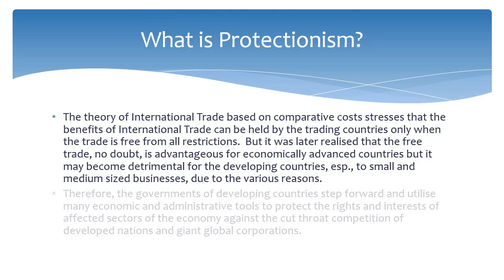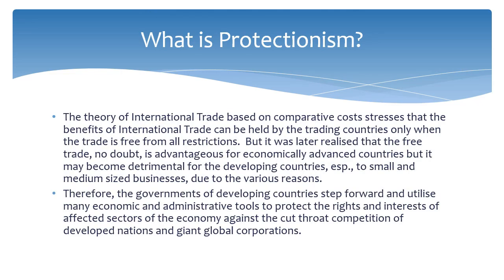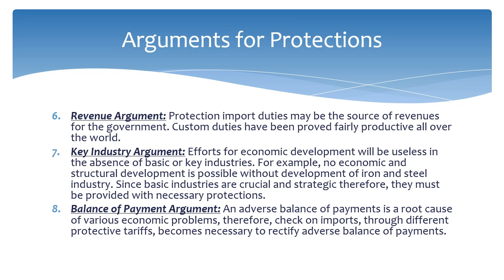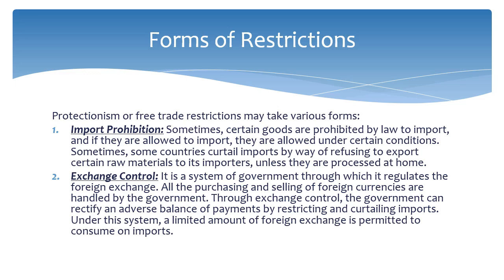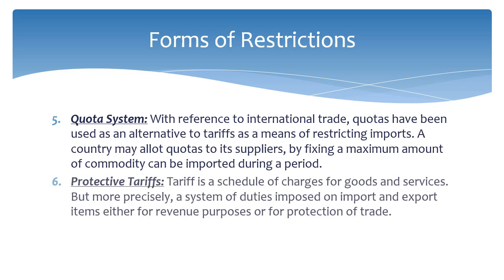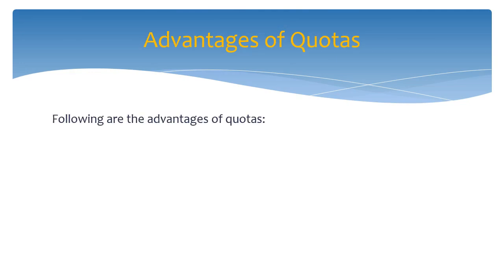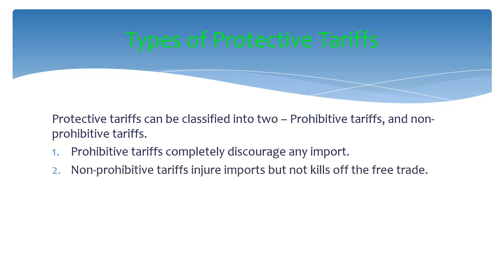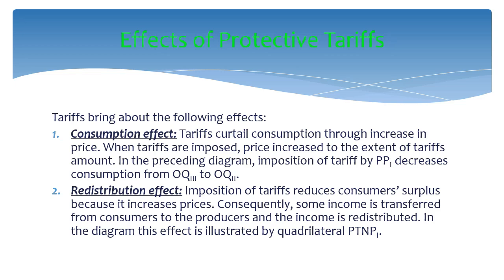Protectionism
International Economics: Protectionism

1) What is protectionism?
2) Arguments for protetionism
3) Forms of restrictions
 * Quota
 * Types of quota
 * Advantages of quota
 * Disadvantages of quota
 * Protective tariffs
 * Effects of protective tariffs